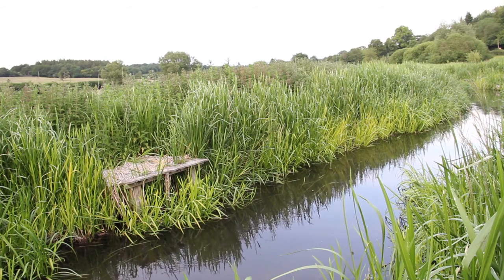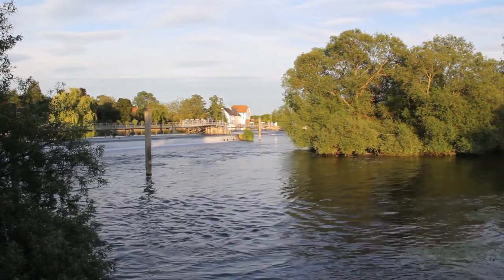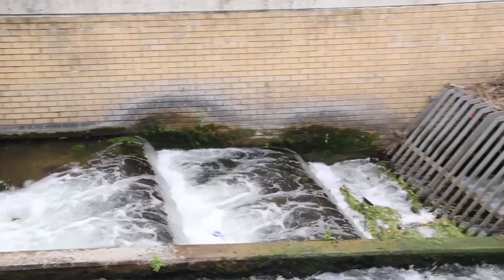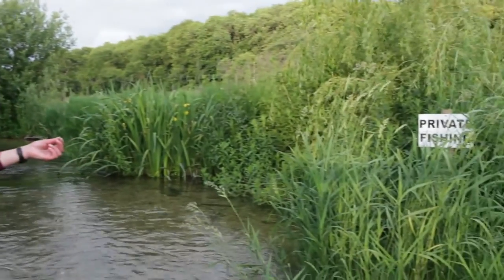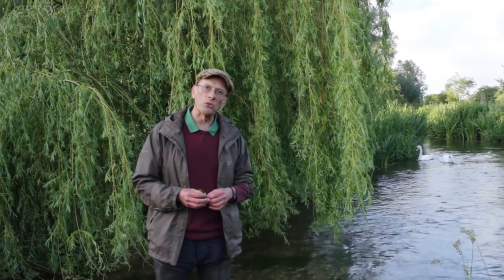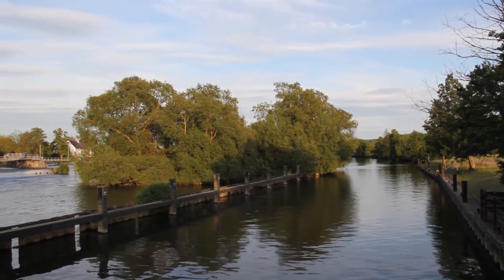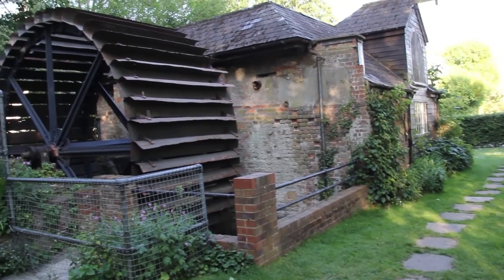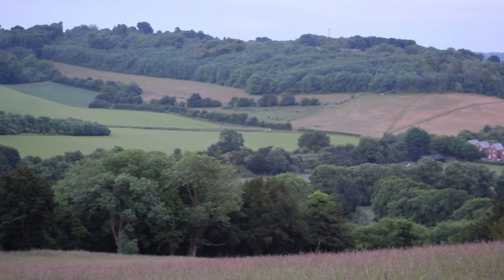Chalk Streams of the Chilterns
Chalk Streams of the Chilterns is a new thirty-minute documentary produced in the summer of 2015. It focuses on the chalk stream, a rare habitat, of which the majority are located in the UK. In particular, chalk streams of the Chiltern Hills Area of Outstanding Beauty, in southern England, are examined. The film explores some of the aspects of chalk streams that makes them special, including the habitats they support, the aquatic biology in action, industry on the rivers and current threats which are being addressed.

This film was produced by Matthew Plato as a component of a Master's degree in Biological Photography and Imaging, from the University of Nottingham, UK.